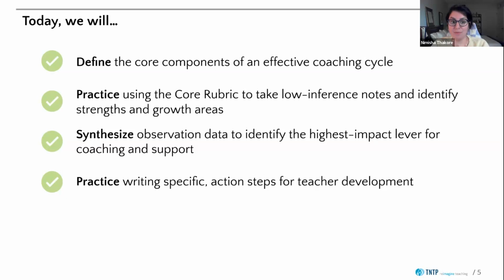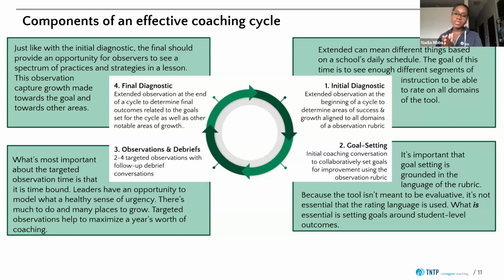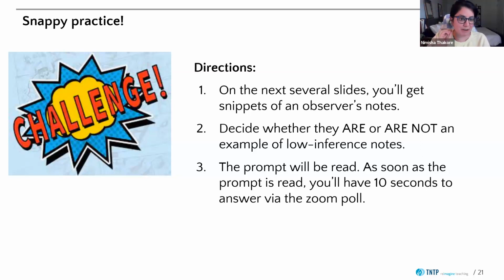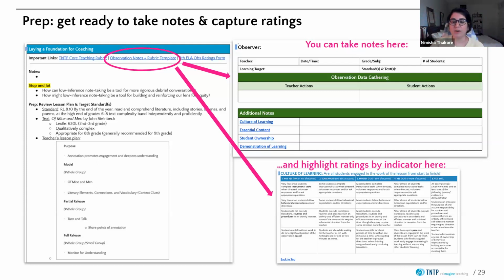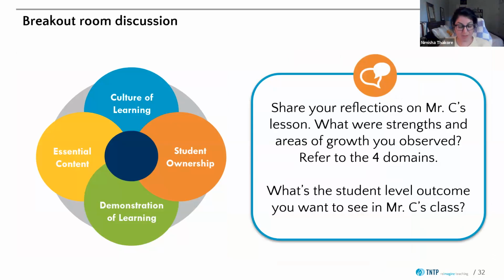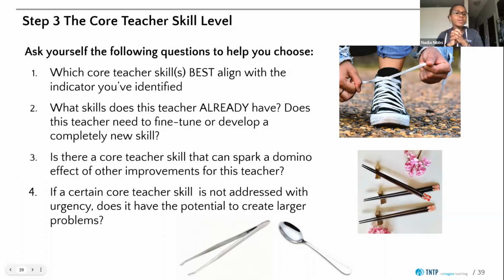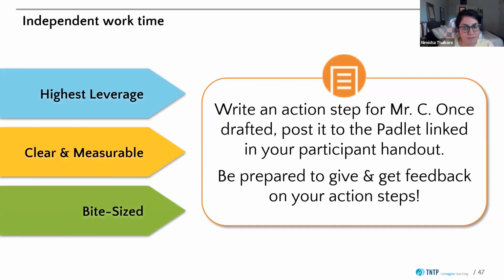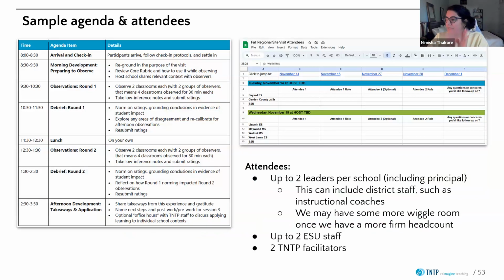Recording Session 2 Coaching Cycles & Feedback